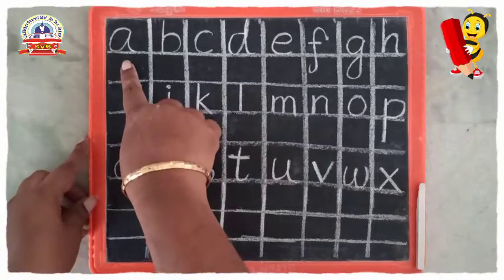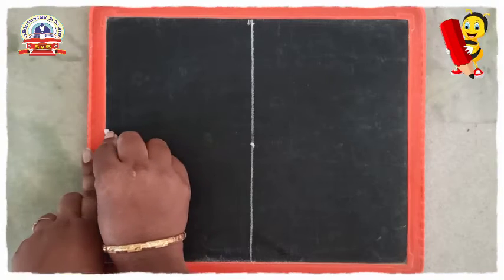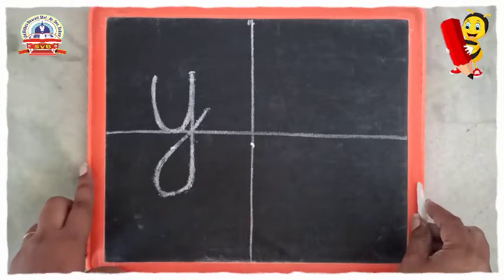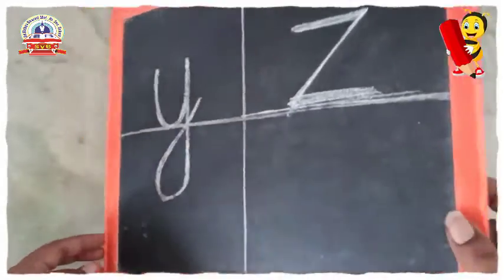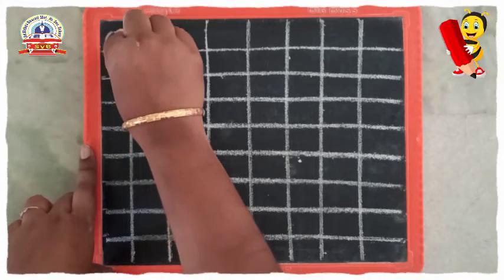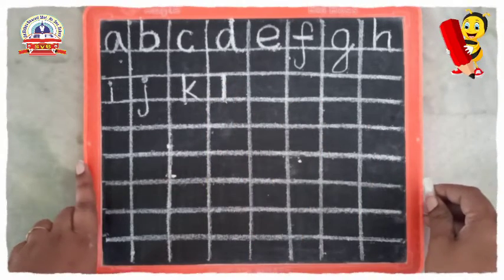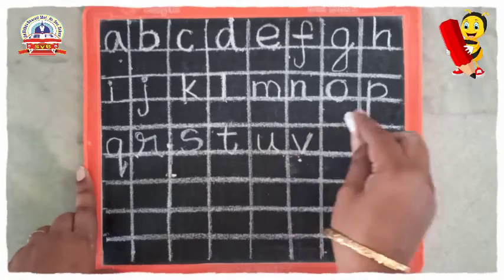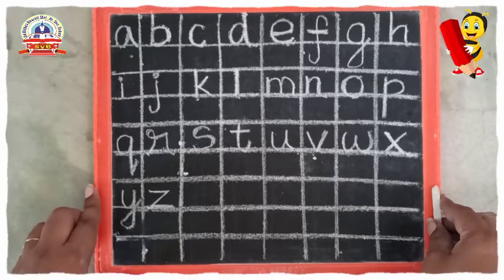SRI VIDHYA BHARATI MHSS, NEIKARAPATTI, SALEM 10 ENGLISH SLATE WRITING#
SRI VIDHYA BHARATI MATRIC HIGHER SECONDARY SCHOOL, Neikarapatti, Salem 10 is one of the Top Schools in Salem that had established itself in grooming successful future citizens.  It has started Online classes now.  Warm up classes are going on for UKG with English writing. Let us enjoy ENGLISH writing with the children.